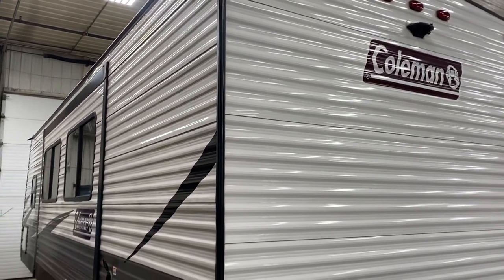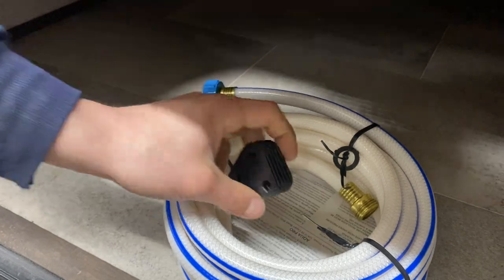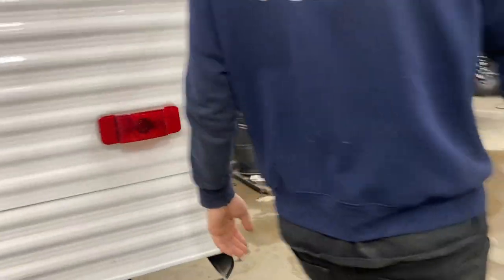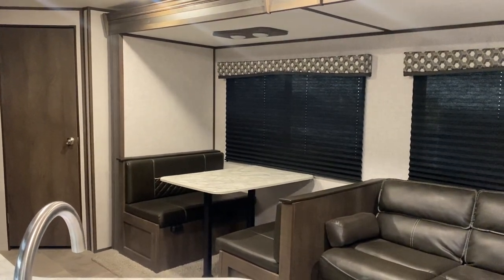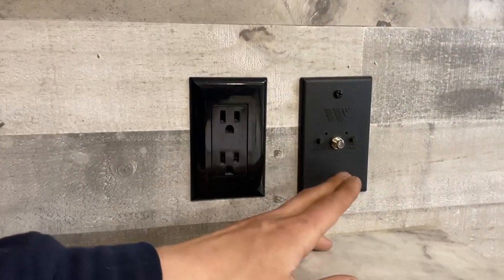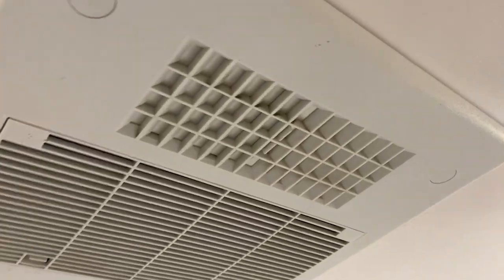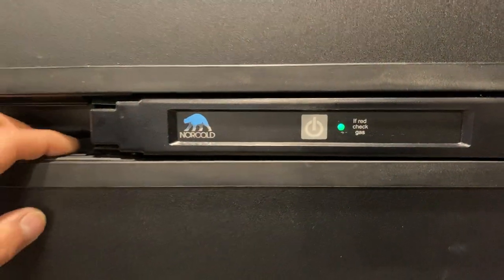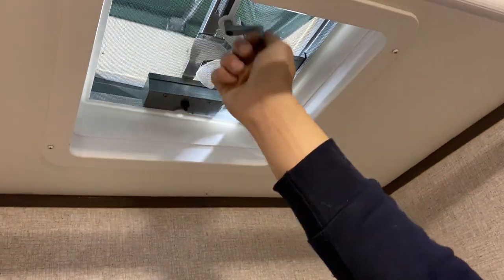2021 Coleman 262BH.